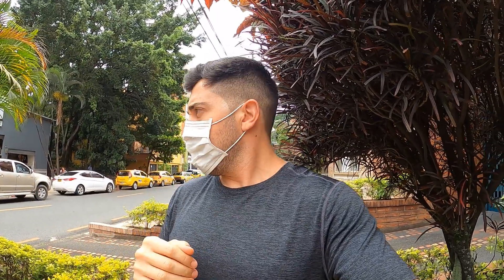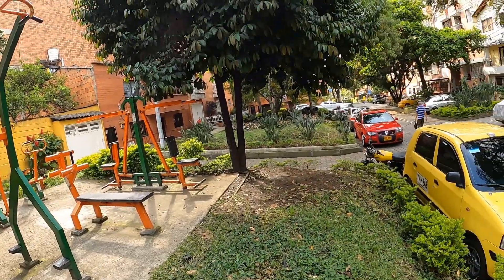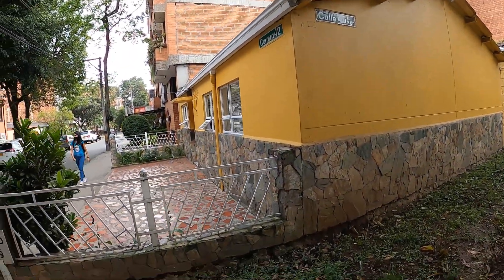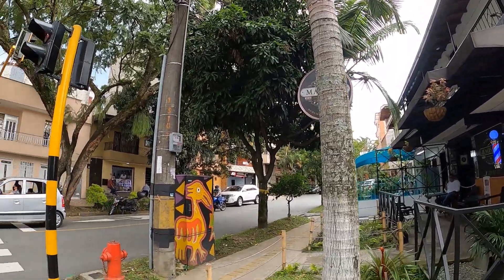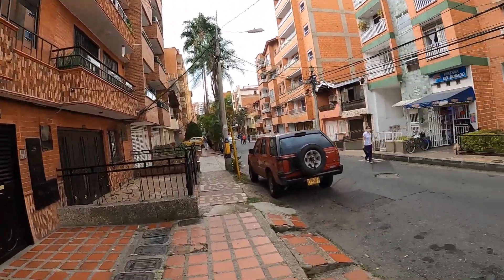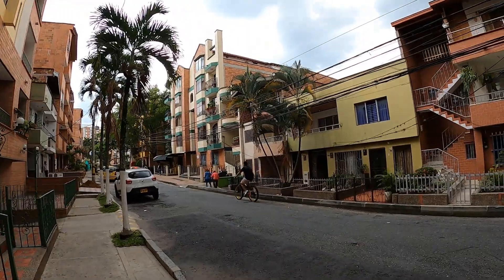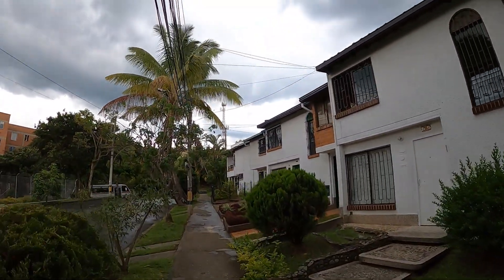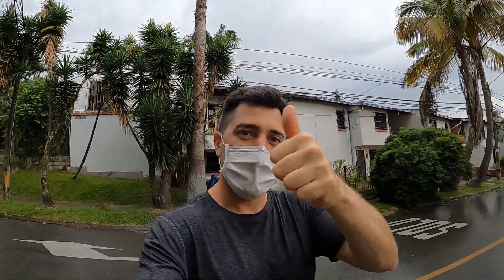Envigado Walk and Talk Tour Barrio El Dorado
Medellin Colombia has some very nice places to live, and Envigado is one of them. Envigado is a municipality in the Aburra Valley and it is considered one of the safer places to live close to Medellin Colombia

Easy way to send money abroad with low fees (earn $10 when you sign up through this link)

Get up to $35 credit on your Airbnb stay by signing up with this

My Camera and gear that I use to film

Great place to get things done cheaply, like websites, logos, and any other tech job needed

I recently signed up with Audible and I am loving listening to books as I do my chores. Get 2 free books of your choice and 30 day free trail with this

If you already have Audible, love it, and want to give it as a gift to someone, here is a link to do that

My super comfortable walking shoes (how I can get in 25k steps while filming)

My watch I use to track my steps and calories burned

I greatly appreciate any support you are able to provide. With that said, watching, commenting, liking, and sharing all my videos is a great way to support and help grow this channel as well!  😁

David